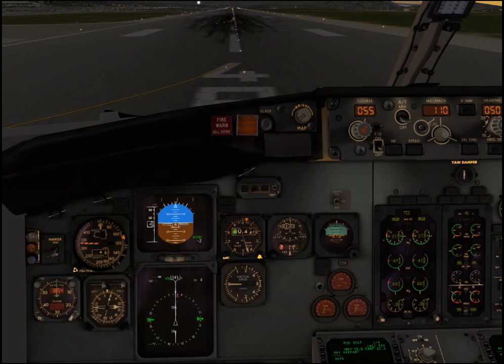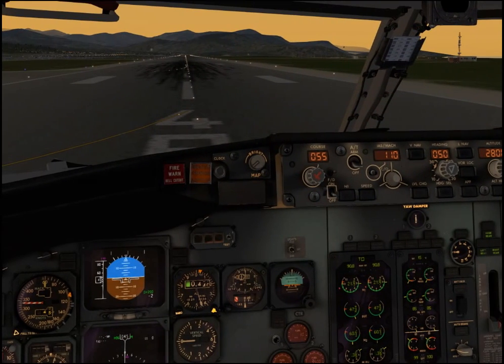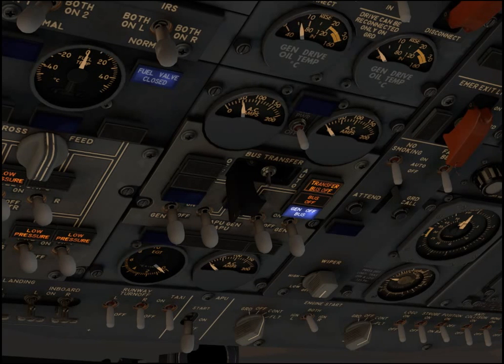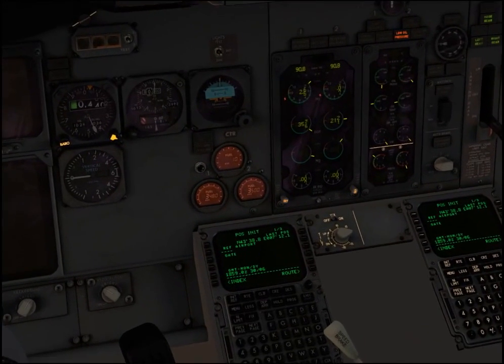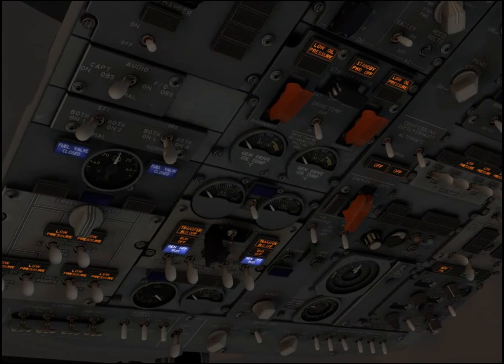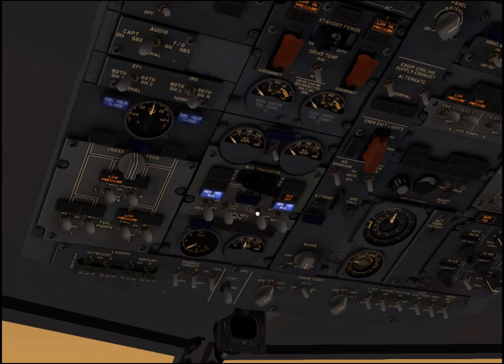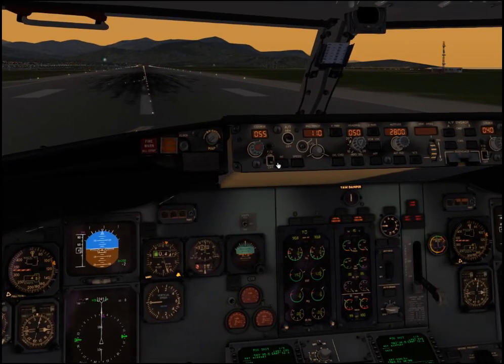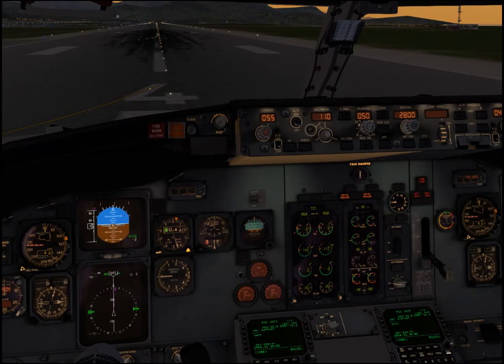IXEG 737 Electrical Demo 2.mp4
Jan, our high time 737-300 pilot shows off a bit of our electrical simulation, including our DC model.